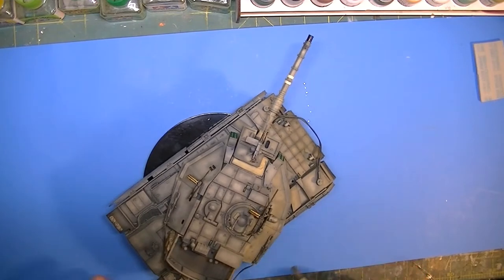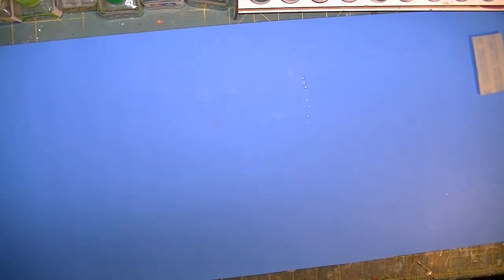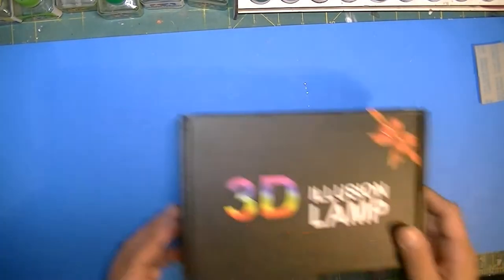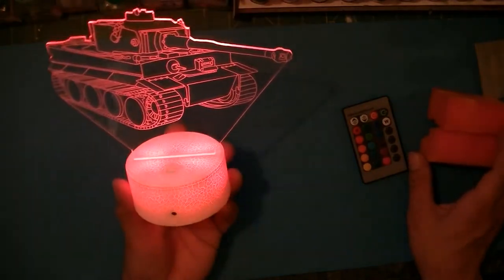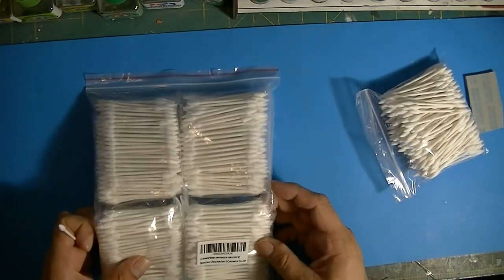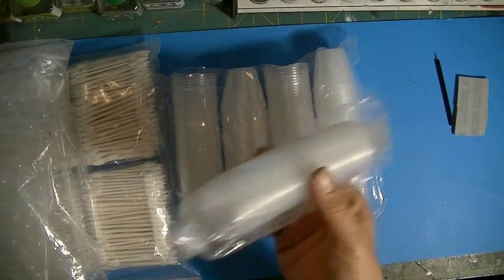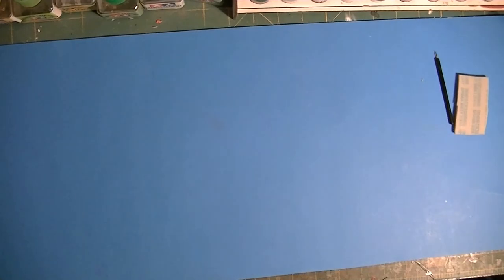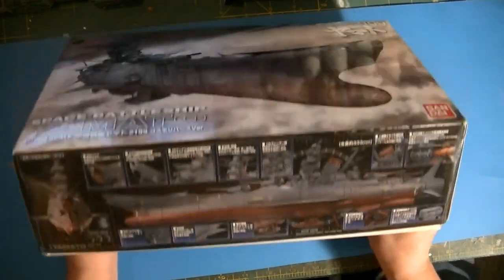mail call march 14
new and old stuff for the bench